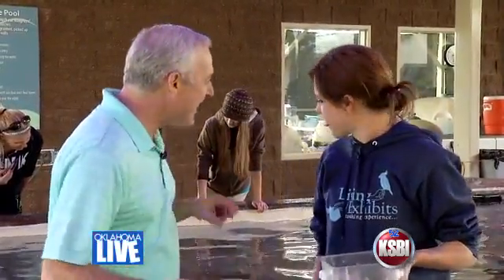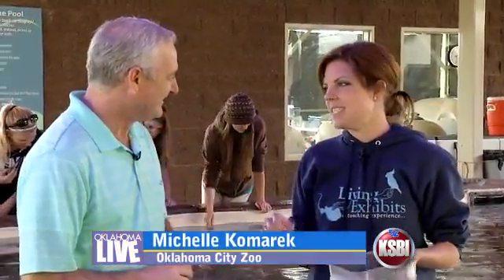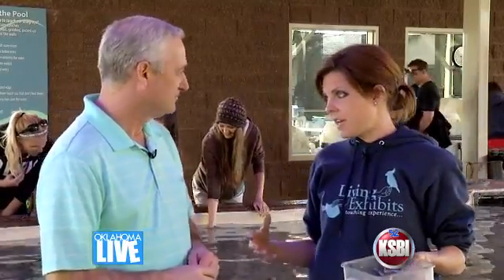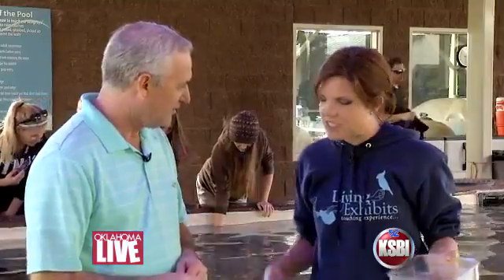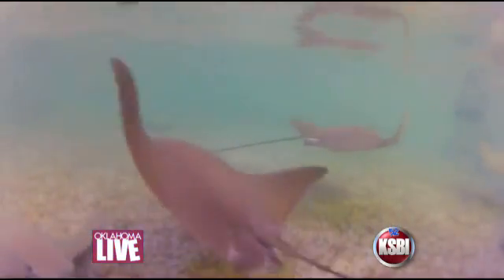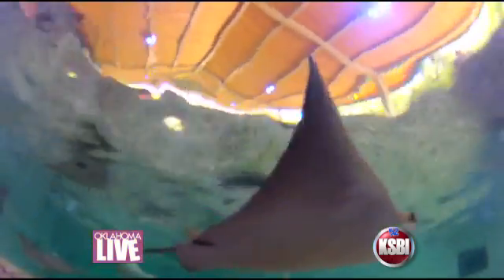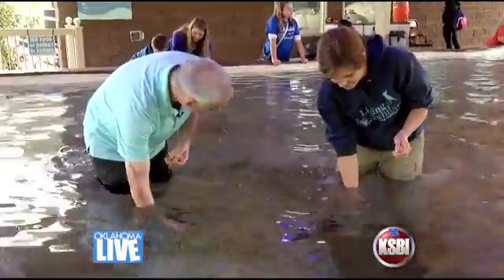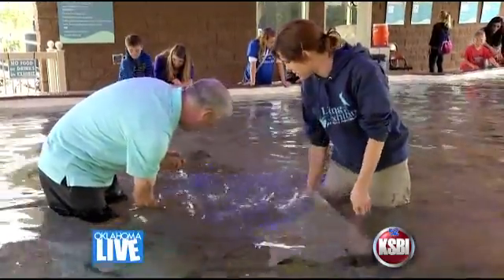Ed Murray at the OKC Zoo pt2